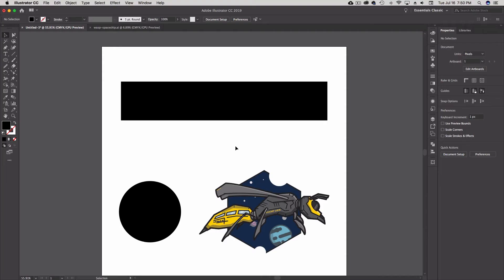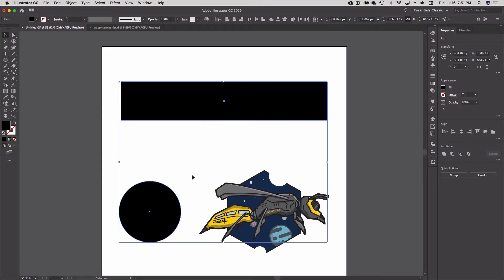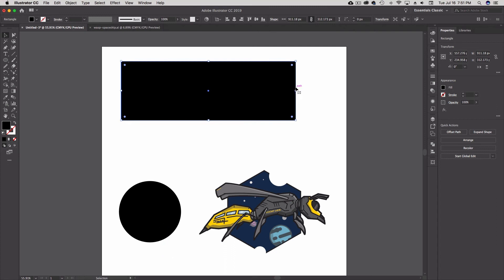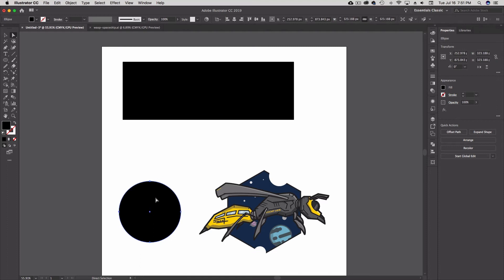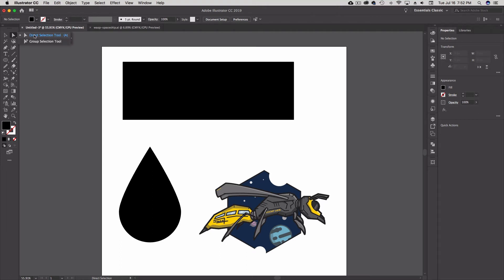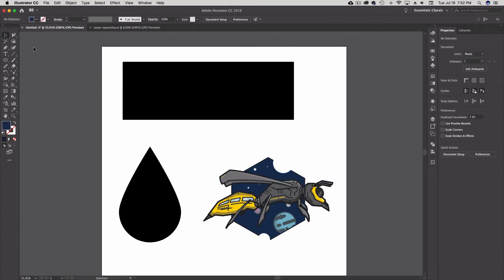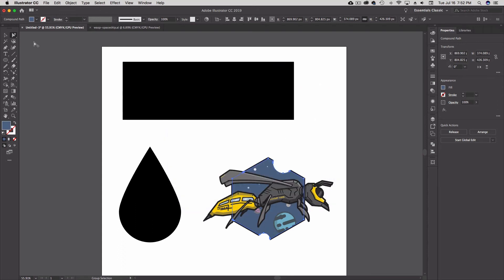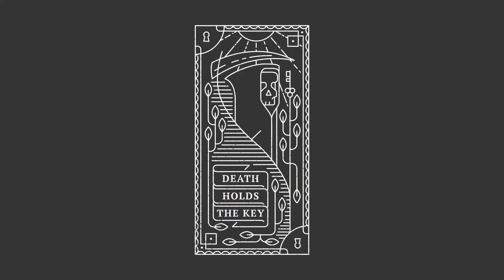How To Use The Selection Tools In Adobe Illustrator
This week we have another “two”L Minutes video. This time it’s all about the Adobe Illustrator Selection Tools. We take a quick look at how to use the Direct Selection Tool, Selection Tool and Group Selection Tool. There’s also a special announcement at the end of the video so make sure you watch all the way through!

Help support my art and the channel

Starting the first week of June 2019 I will be adding new content to the channel including logo and design critiques and challenges, speed art, and tutorials. These all take time to put together and I would love to someday be doing this full time but for now I work a full-time day job and do this in my evenings and weekends because I feel I need to share my knowledge with up and coming designers.